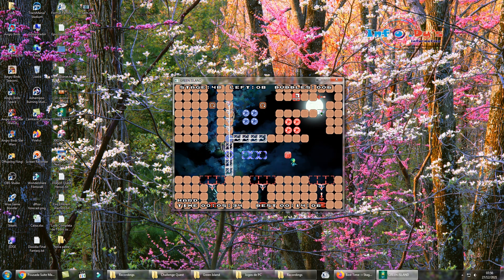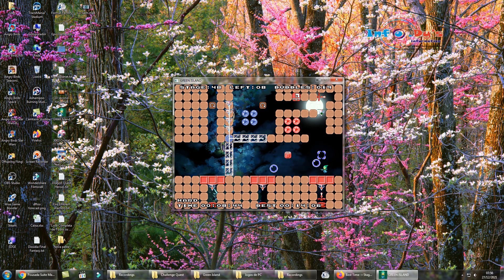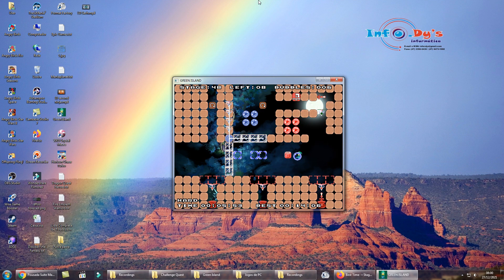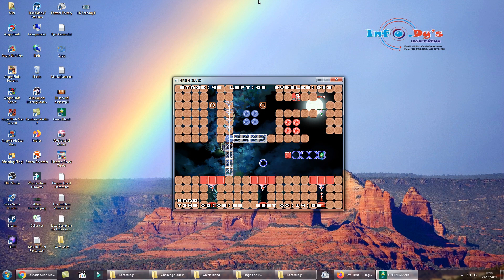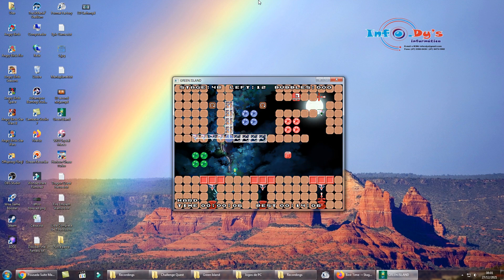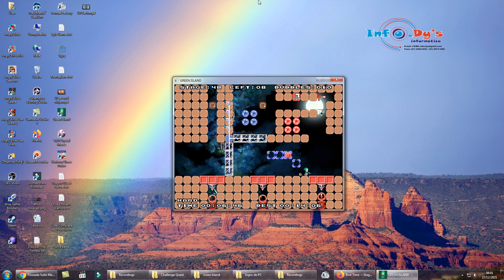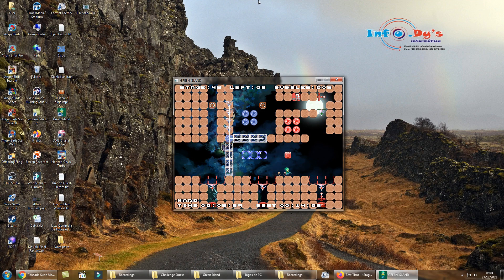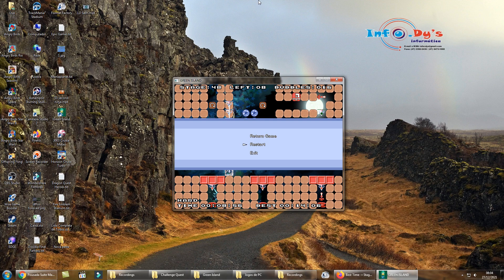PC - Green Island - Stage 5-48 [Time: 14.00]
Novos recordes mundiais são atualizados toda semana. Grande abraço a todos!!!